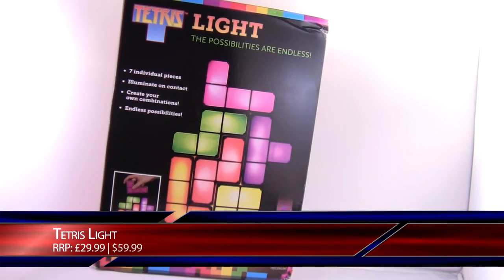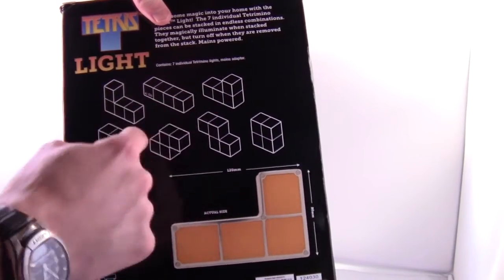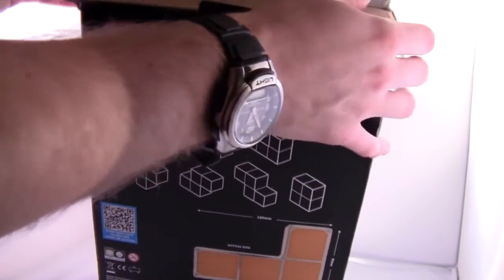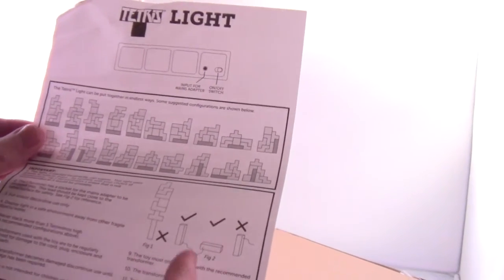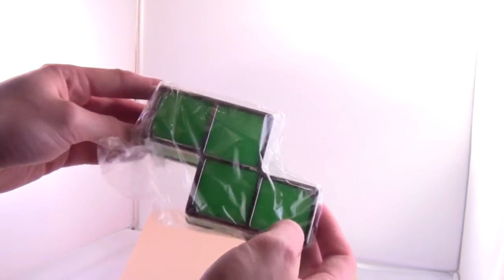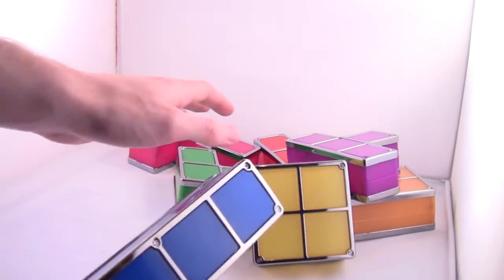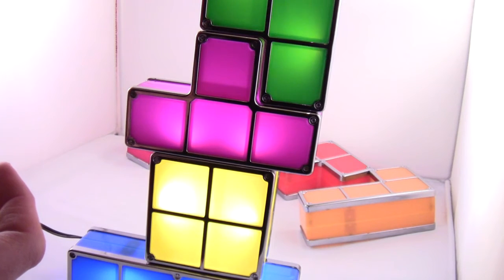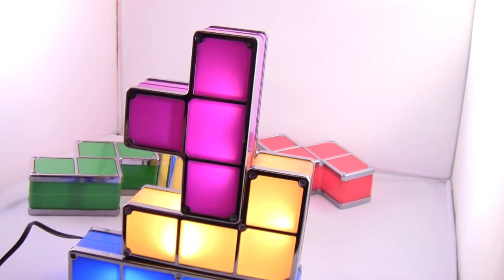Official Tetris Tetrimino Light/Lamp | Unboxing & Overview | MyKeyReviews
☆ Official Tetris Stackable Light/Lamp.
☆ Re-Uploaded due to YouTube Issues. Originally Uploaded: 2012.